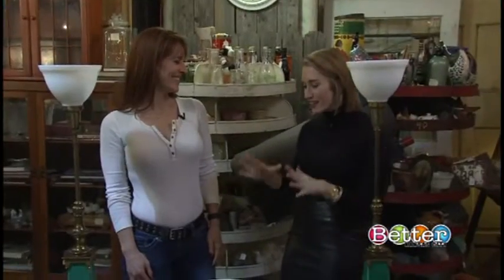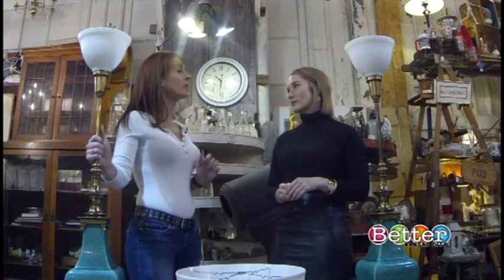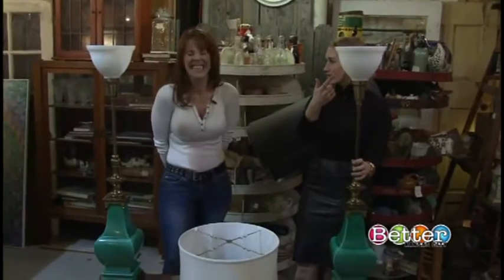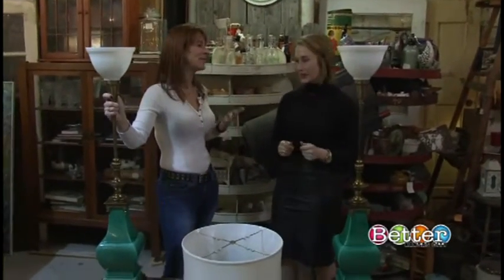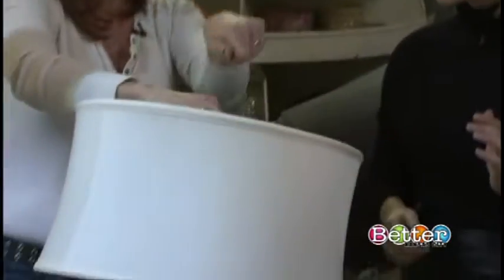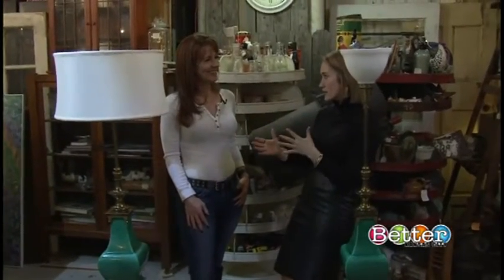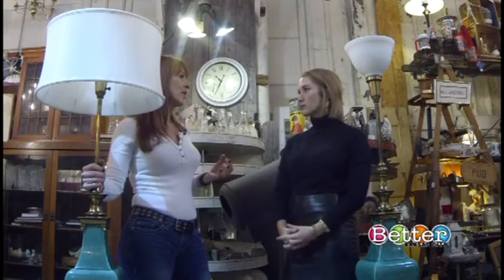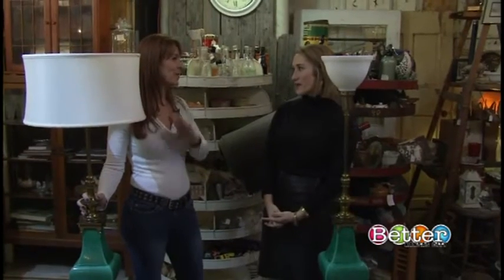How to Buy and Use Vintage Lighting - Stiffel Lamps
When you think of repurposing vintage pieces, the thought of using "old" lighting fixtures is often not the first thought that comes to mind.  Well maybe it should be...often vintage lighting can be a fabulous piece of jewelry in a home's decor...once you overcome the fear of hooking up a 50 or 100 year old electric fixture in the place where you live.  In this segment of Better KC, TAM STONE shares her tips for scouting vintage lighting and creative ways to repurpose your finds for today's home.